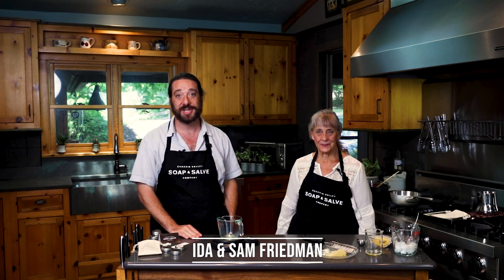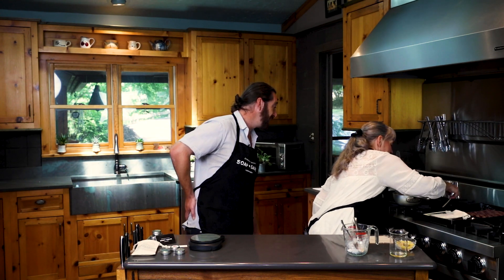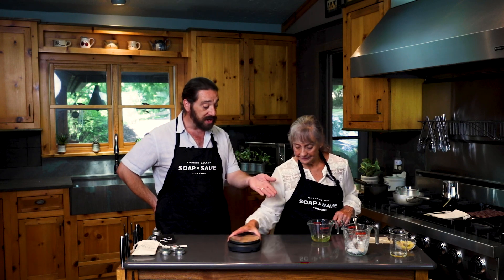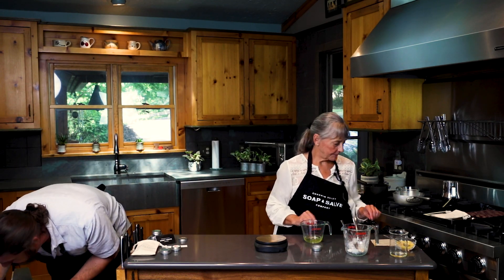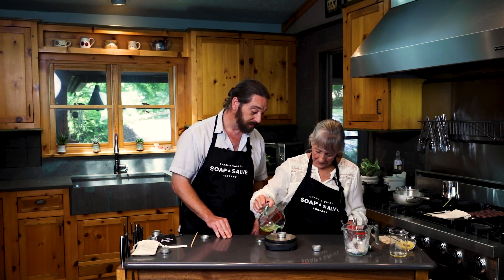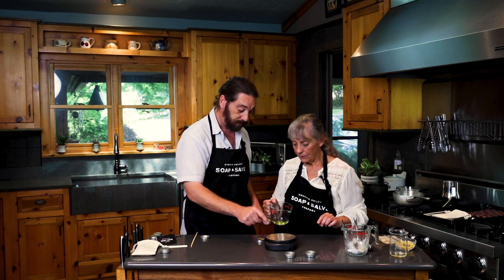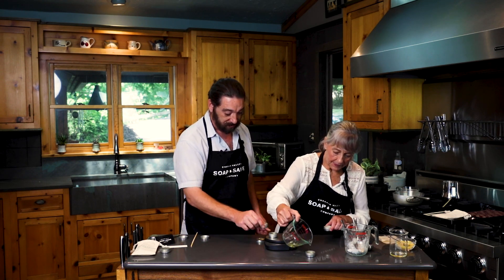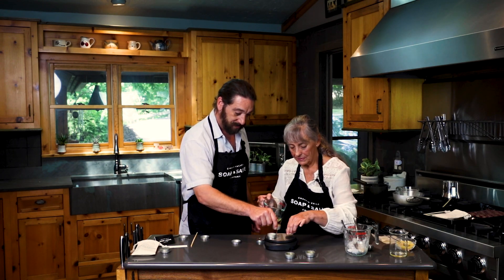Make Your Own Organic Lip Balm! Chagrin Valley Soap - Virtual Open House 2021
Follow along with us and make your own lip balm at home. Pick up some helpful tips and great information along the way. The recipe and directions are below.

➡️RECIPE:
 Equipment List
* gram scale or measuring spoons
* small glass pyrex measuring cup or small metal pitcher with a spout
* stirring utensil (metal spoon or chopsticks work really well)
* three 0.5 ounce metal tins or other small containers
* small pot or saucepan with about 1 inch of water

 Ingredients (preferably organic)
* 5.2 grams grated Beeswax (2 teaspoons)
* 37.3 grams Virgin Coconut Oil (2 ½ Tablespoons)
* 3.6 grams Castor Oil (2 teaspoons) OR 1.8 grams Extra Virgin Olive Oil (1 teaspoon)

 ➡️Directions

Combine beeswax, coconut oil, and castor (or olive oil) in the glass measuring cup. (You can use a double boiler, but for this small amount, cleanup is easier with a small glass or metal pitcher in water)
Set the pyrex measuring cup in the saucepan filled with about 1 inch of water.
Gently heat the water on low to medium depending on your stove (you do not want the water to boil)
Stir the ingredients often until they are completely melted
Once melted, remove from stovetop
Immediately pour the mixture into lip balm containers
Allow to cool completely before placing caps onto the lip balm containers